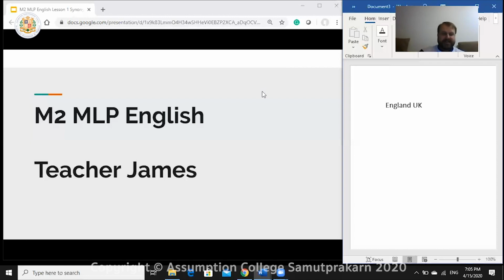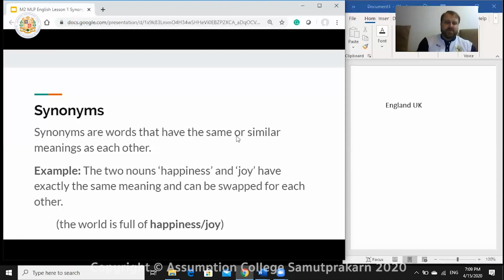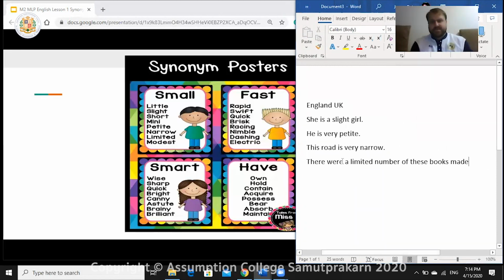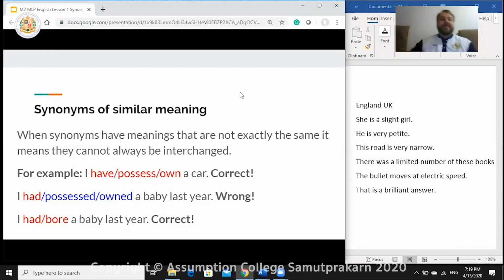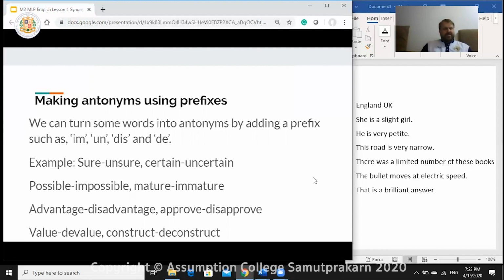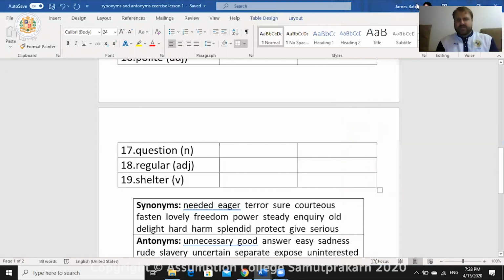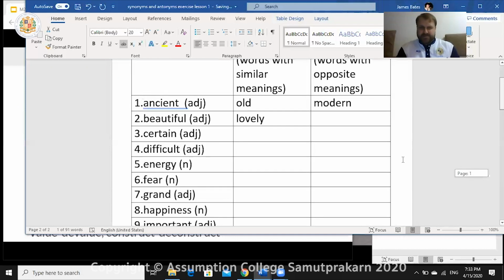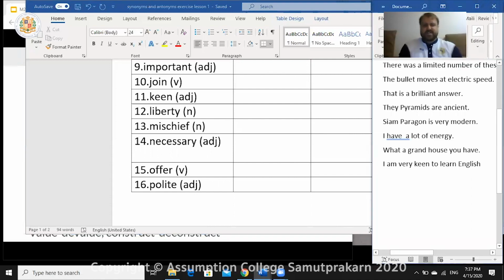ENM0801 | English | Synonyms and Antonyms | by M.James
นักเรียนจะได้เรียนรู้เรื่อง Synonyms and Antonym  เมื่อเรียนจบแล้วอย่าลืมทำแบบฝึกหัดและทบทวนบทเรียนด้วยนะคะ
คลิกที่นี่ เพื่อดาวน์โหลดแบบฝึกหัด
คลิกที่นี่ เพื่อดาวน์โหลดเอกสาร
รายละเอียดเพิ่ิมเติม แบบฝึกหัด / ใบงาน นักเรียนสามารถสอบถามครูผู้สอนได้ในไลน์ระดับชั้น